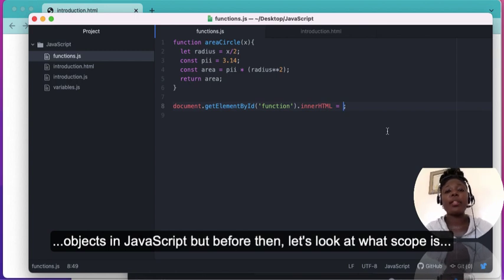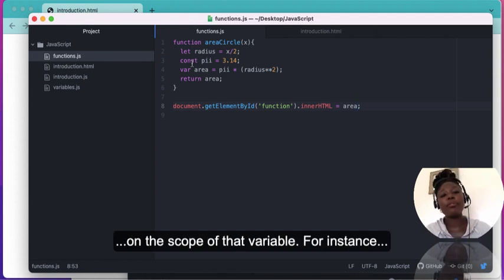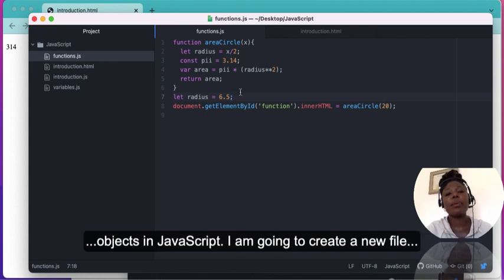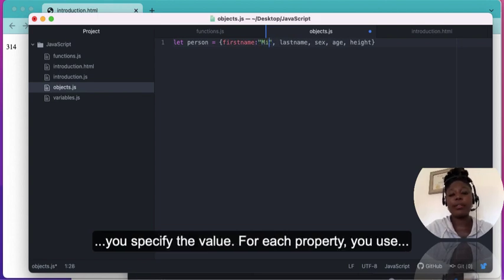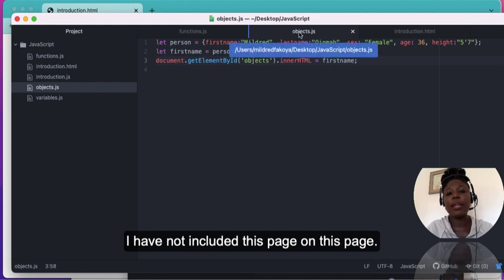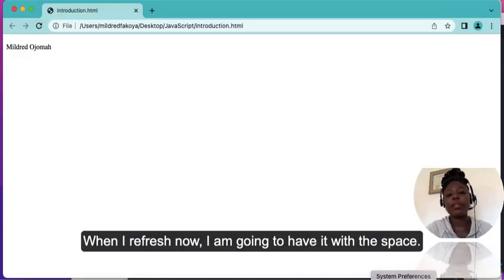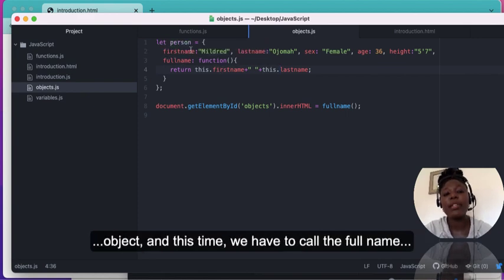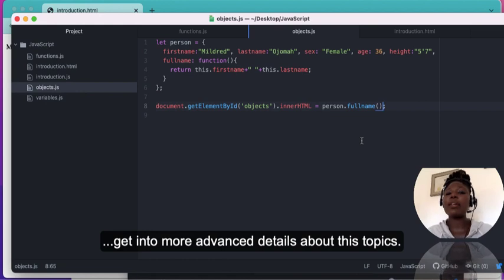Week 16: Lesson 1-Scope and Objects